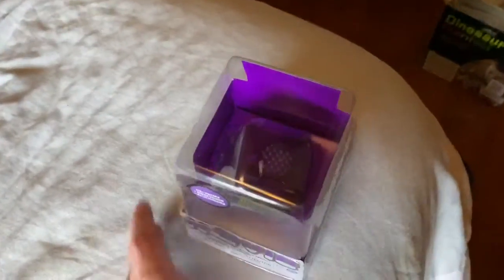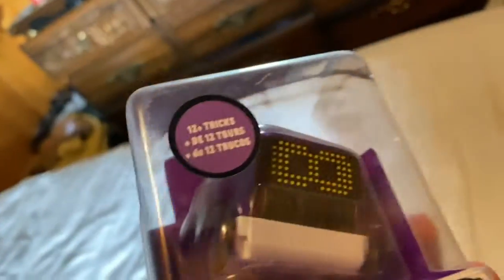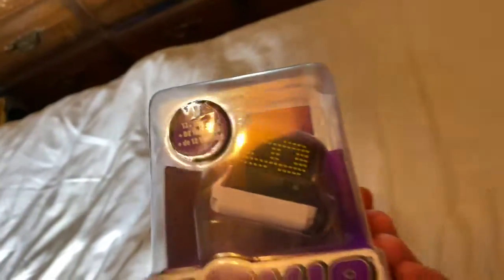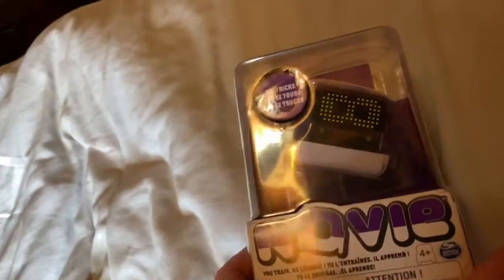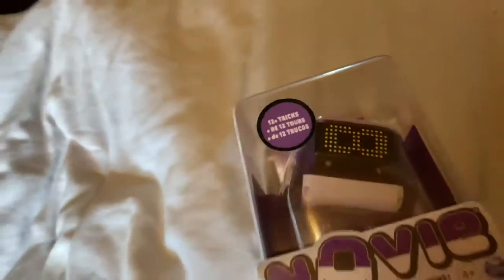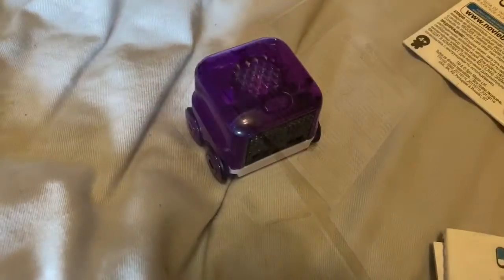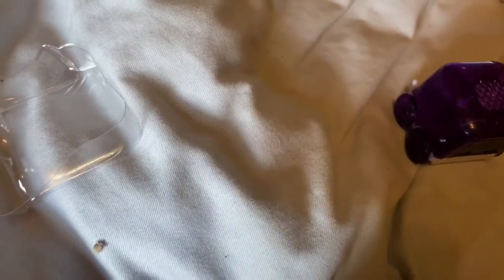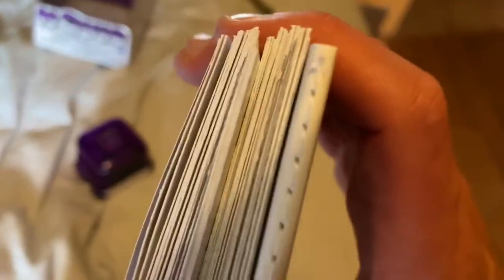Unboxing nuvie Robot June 28th 2020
I love this robot , hope you enjoy